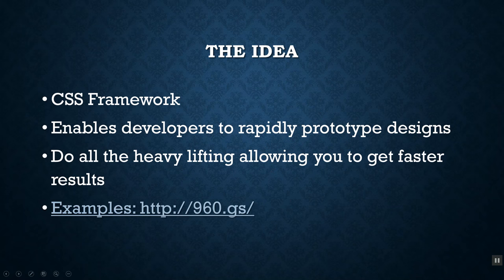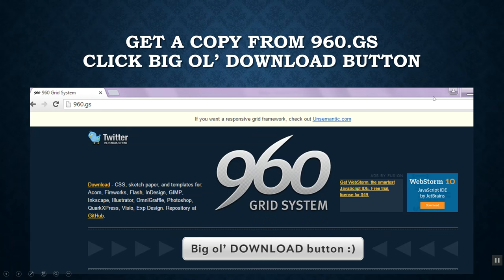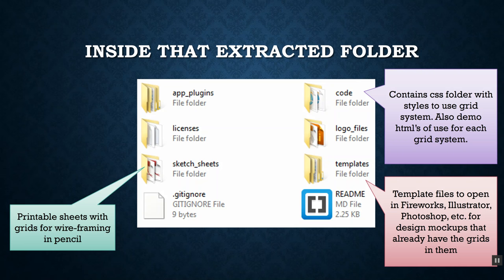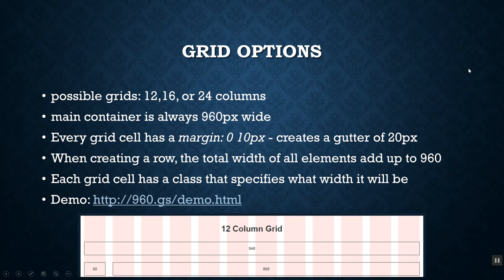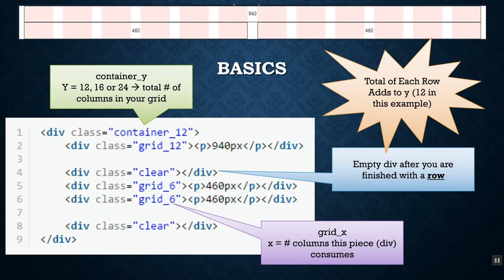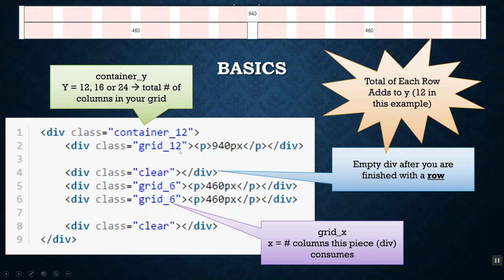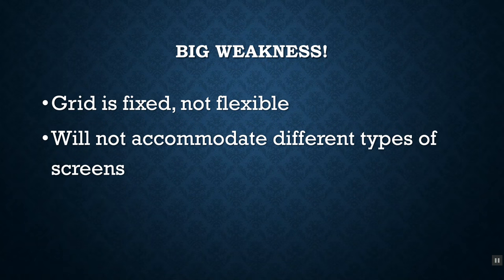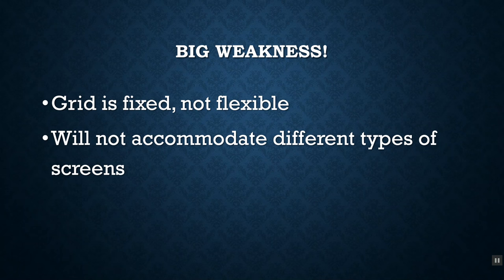960gs Fixed Layout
Very basic explanation of the 960 Grid System framework for laying out a website.